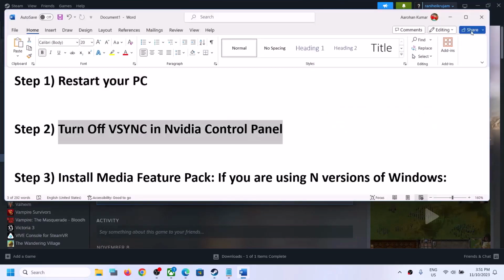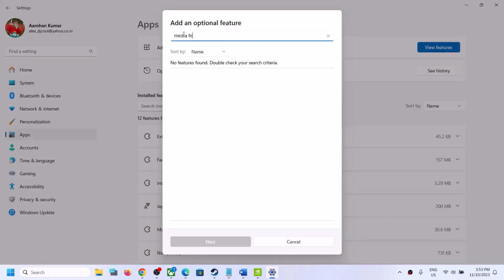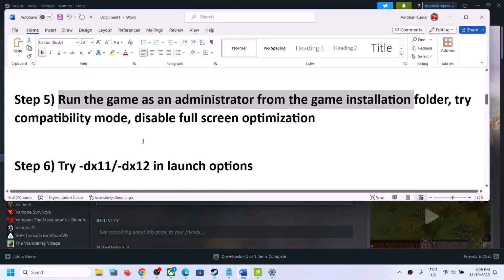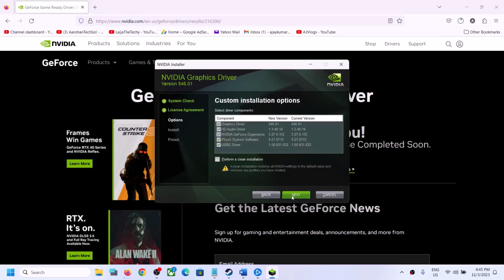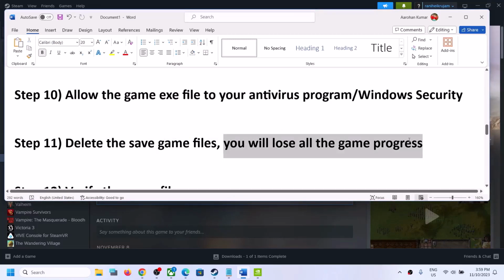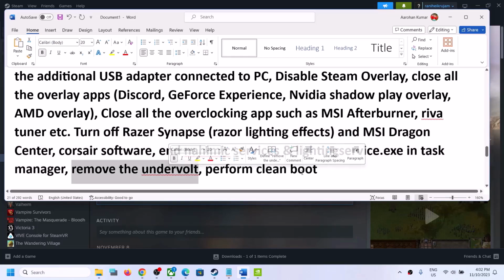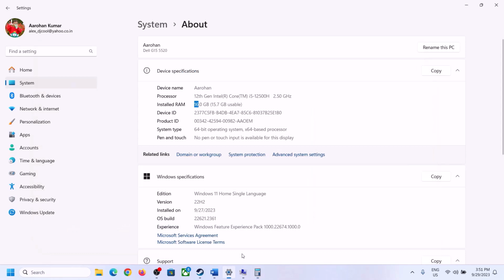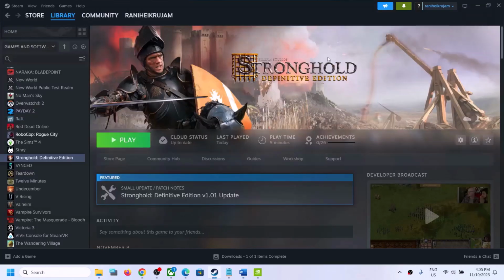Fix Stronghold Definitive Edition Not Launching, Crashing, Freezing & Black Screen Issue On PC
Fix Stronghold Definitive Edition Black Screen Issue on PC, Fix Stronghold Definitive Edition Crash to desktop CTD, Crashing, Not Launching, Freezing & Black Screen Issue on PC,Fix Stronghold Definitive Edition Won't Open/Start
Step 2) Turn Off VSYNC in Nvidia Control Panel
Step 3) Install Media Feature Pack: If you are using N versions of Windows or switch normal Windows 10/11 editions
Step 7) If able to launch the game switch to Windowed mode and lower down graphics settings, cap the FPS to 60 in AMD Adrenaline
Step 14) Disconnect multiple monitors, disconnect additional joystick, controllers. Unplug hotas, wheel, pedals, mouse, Razer Tartarus, disconnect all the additional USB adapter connected to PC, Disable Steam Overlay, close all the overlay apps (Discord, GeForce Experience, Nvidia shadow play overlay, AMD overlay), Close all the overclocking app such as MSI Afterburner, riva tuner etc. Turn off Razer Synapse (razor lighting effects) and MSI Dragon Center, corsair software, end nahimic services & lightingservice.exe in task manager, remove the undervolt, perform clean boot
Step 15) Increase the Virtual Memory: